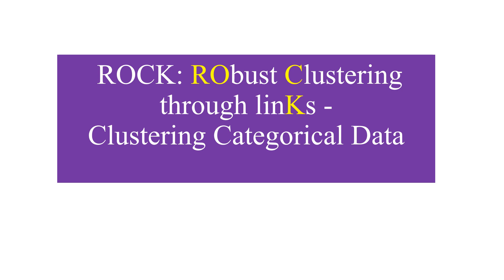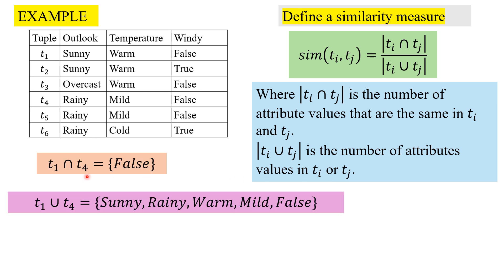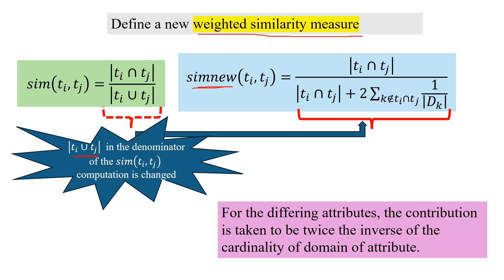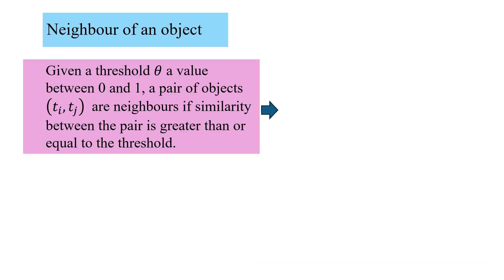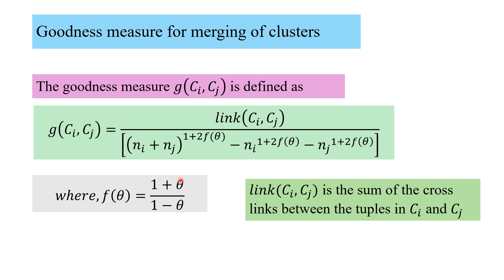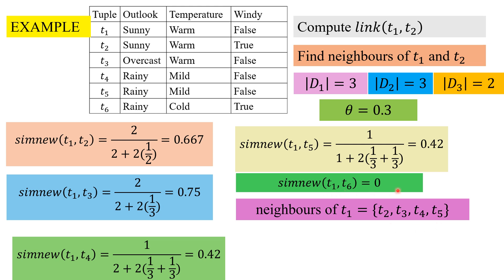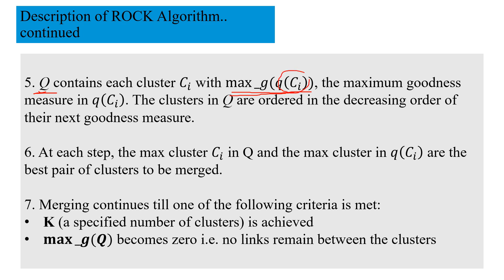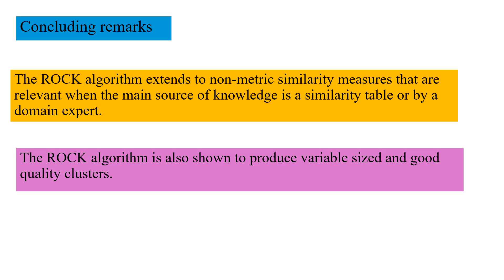ROCK RObust Clustering through linKs Clustering Categorical data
00:14 Overview
01:28 Similarity measure
03:37 Weighted similarity measure
04:41 Example
05:47 Neighbour of an object
06:35 Link Graph
07:20 Goodness measure for merging of clusters
08:08 Example to compute link between tuples
10:35 Description of ROCK algorithm
13:16 ROCK – main concepts listed out
13:58 Concluding remarks

Description of ROCK Algorithm
 Starts with each cluster being a single data point.
2. The number of links between pairs of points is computed.
3. To determine the pair of clusters with highest goodness measure g(C_i,C_j ) a global heap Q and a local heap q(C_i ) for each cluster is maintained.
4. Local heap q(C_i ) contains each C_j with non-zero link(C_i,C_j ). The clusters in q(C_i ) are ordered in the decreasing order of the goodness measure g(C_i,C_j ) with respect to C_i
5. Q contains each cluster C_i with max⁡_g(q(C_i )), the maximum goodness measure in q(C_i ). The clusters in Q are ordered in the decreasing order of their next goodness measure.
6. At each step, the max cluster C_i in Q and the max cluster in q(C_i ) are the best pair of clusters to be merged.
7. Merging continues till one of the following criteria is met:
 K (a specified number of clusters) is achieved
 max⁡_g(Q) becomes zero i.e. no links remain between the clusters